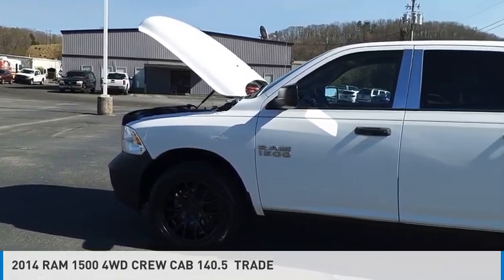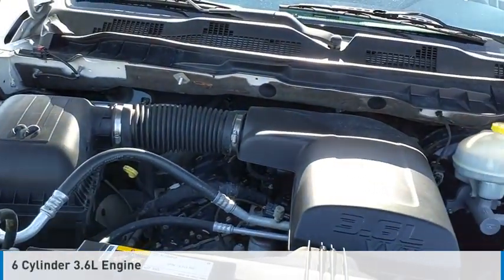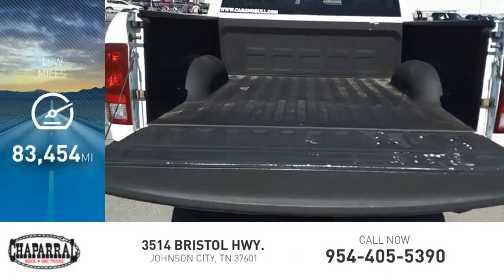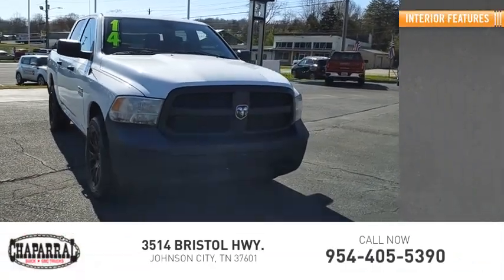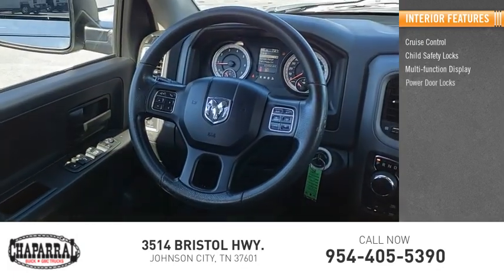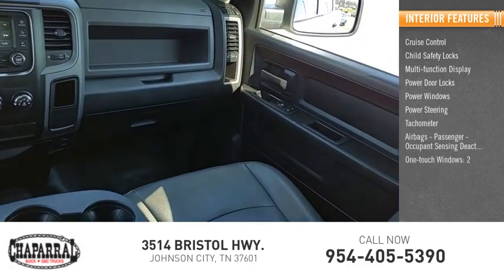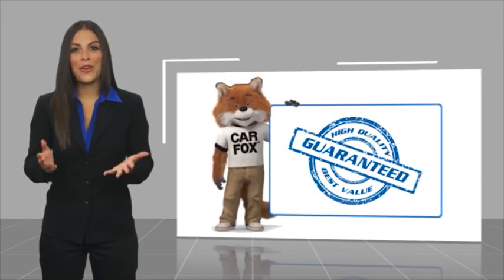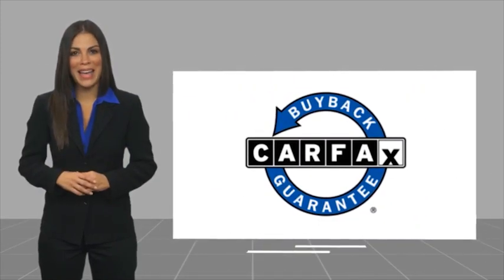2014 RAM 1500 M7771-M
2014 RAM 1500 4WD CREW CAB 140.5  TRADE

CHAPARRAL
3514 BRISTOL HWY.